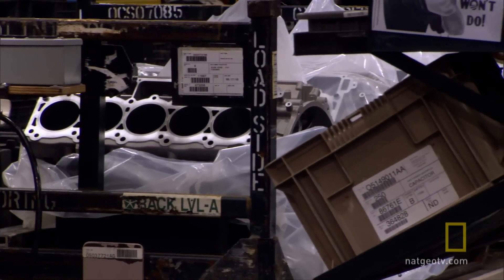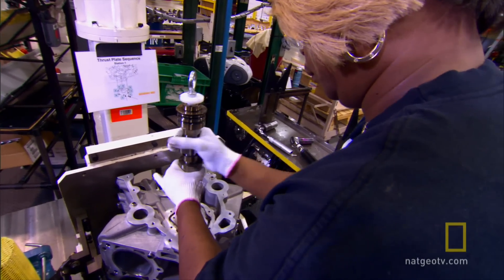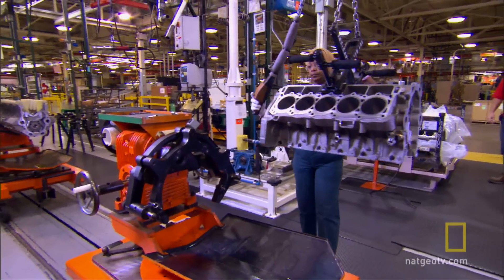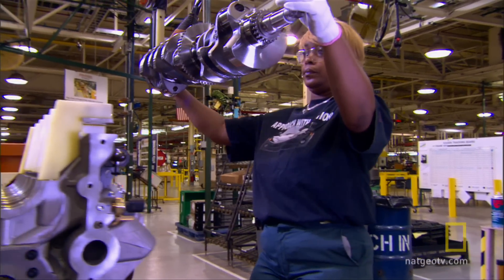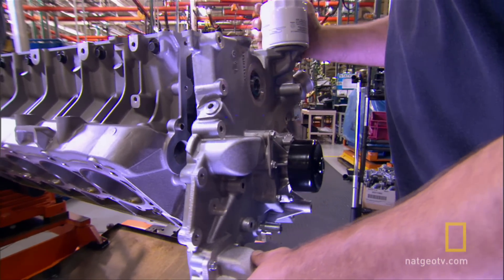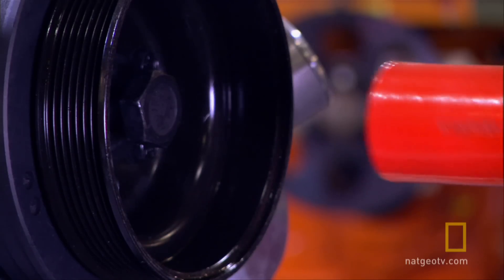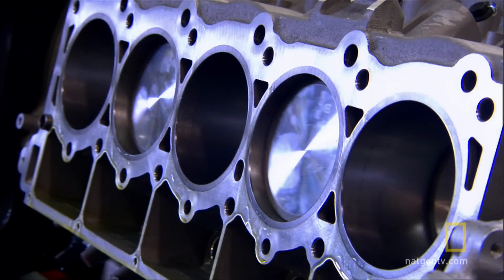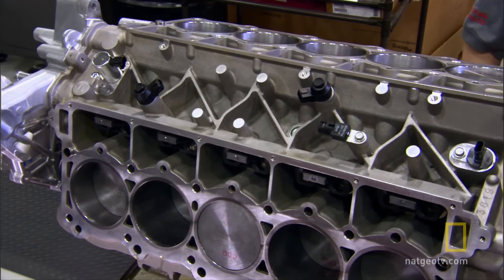Building a Viper Engine | Ultimate Factories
Find out what it takes to make the legendary Dodge Viper engine.